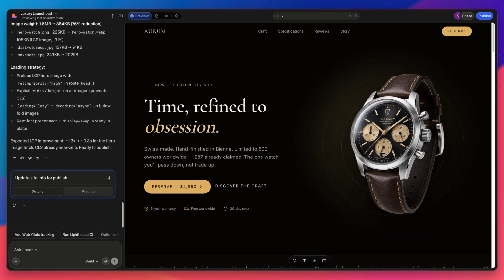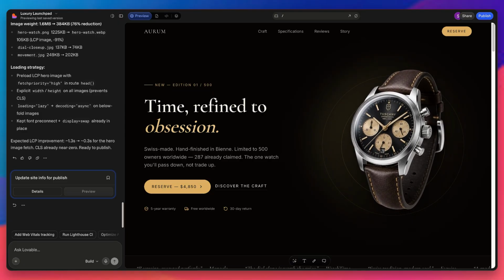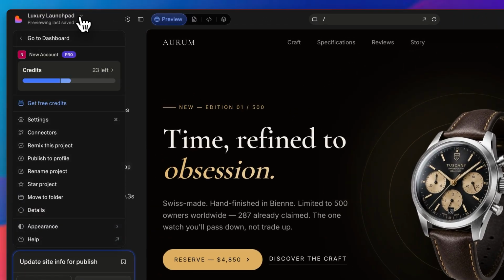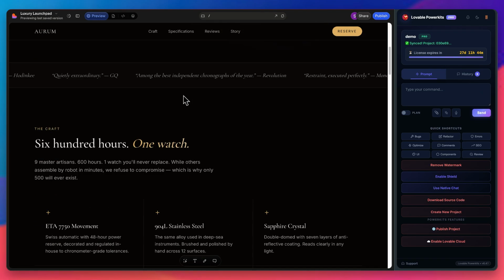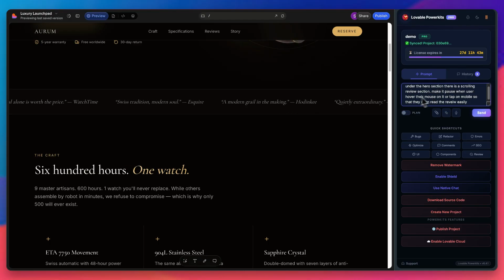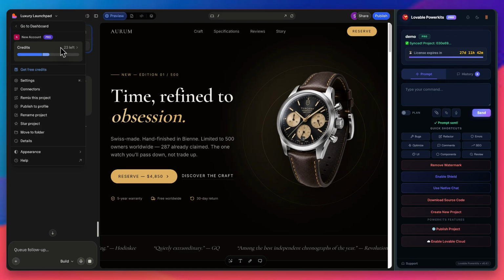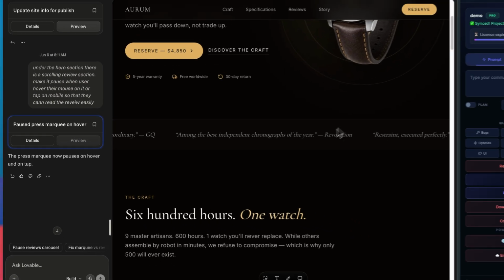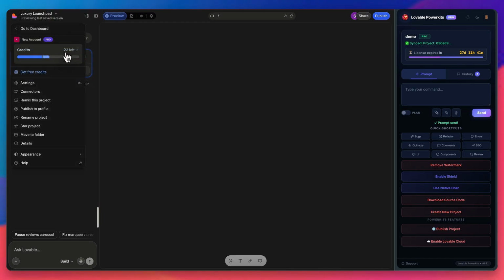The secret to unlimited Lovable usage! | 2026 Update 🚀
🔥 ATTENTION — UPDATED METHOD 2026

In this video, I show you how to use Lovable more efficiently so you can stop burning credits unnecessarily and get significantly more value from your workflow.

This is a practical method used by experienced users to improve productivity, streamline development, and build faster with AI.

🎯 Perfect for you if you use Lovable to:
• Build websites, apps, MVPs, and prototypes
• Create AI-powered workflows
• Work with No-Code / Low-Code tools
• Test ideas more efficiently
• Improve your AI development workflow
• Increase productivity while reducing costs

⚠️ Important (Full Transparency)

❌ No hacks
❌ No exploits
❌ No loopholes
❌ No unauthorized access

Everything demonstrated in this video is based on legitimate workflows, productivity strategies, and approved usage methods.

🚀 Lovable Powerkits Extension Link:
Check the comments and video description.

💡 What You'll Learn:
• Smarter Lovable workflows
• AI productivity strategies
• Website & app building techniques
• Faster development processes
• Real-world AI automation methods
• Beginner-to-advanced usage tips